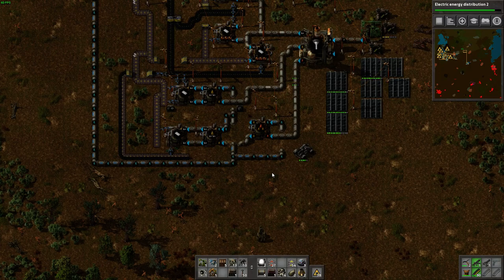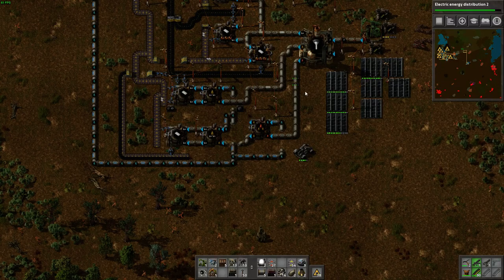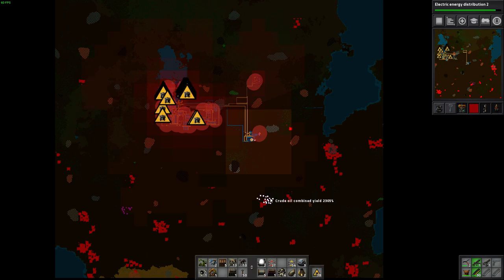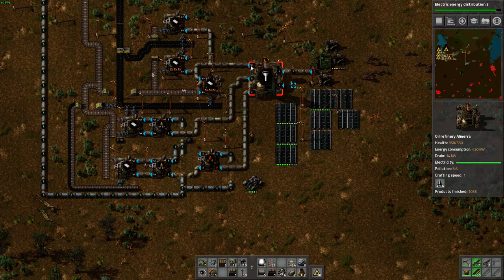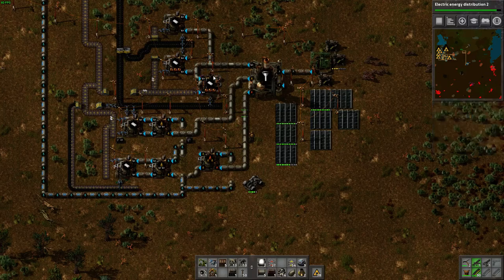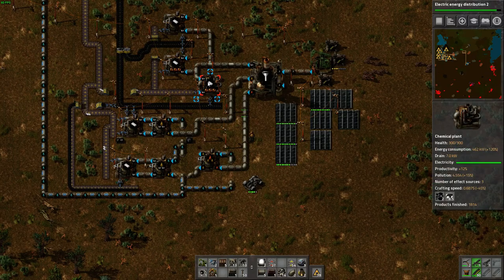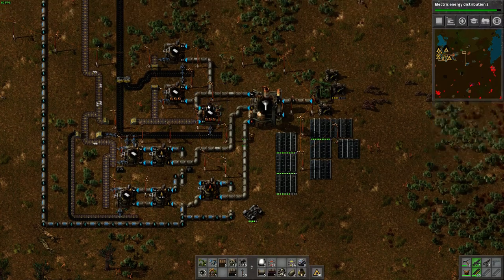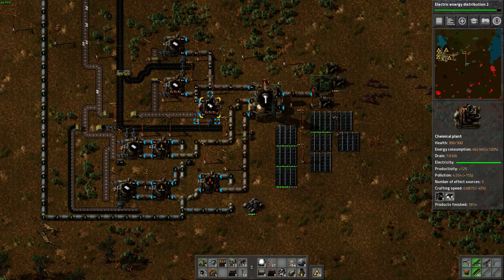Factorio - How To: Plastic Bar Production Guide / Tutorial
Video is a simple how to guide, with commentary, on plastic bar production and how to product plastic bars within Factorio. Let me know if you have any questions! Thank you.